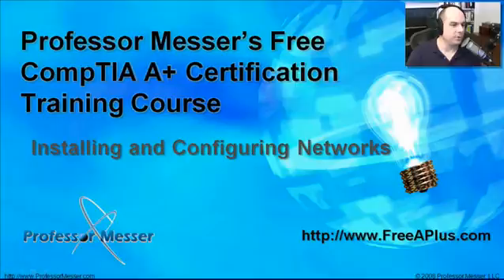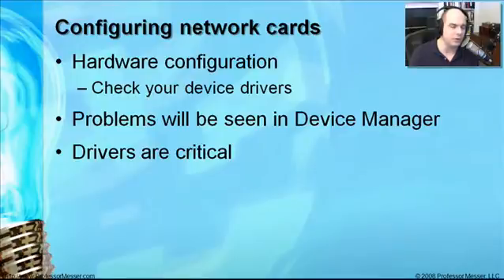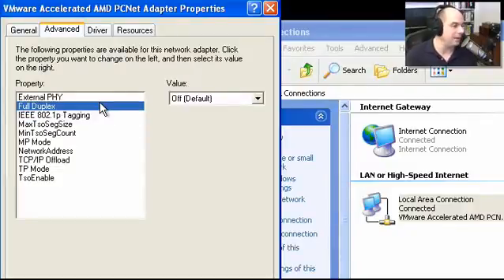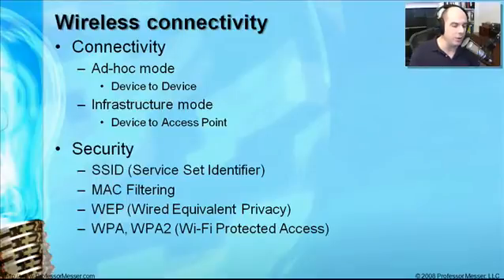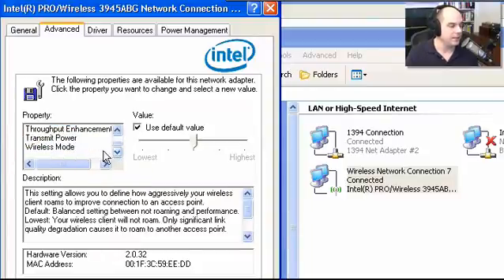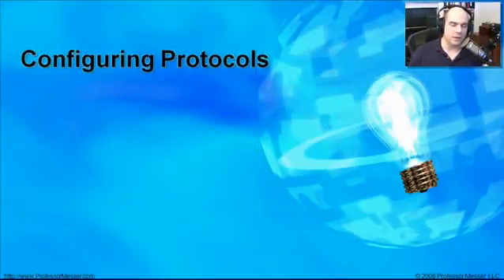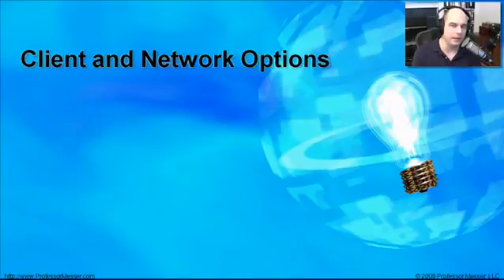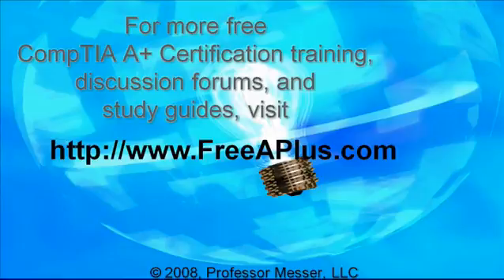CompTIA A+ 220-601 (5.2), 220-602 (5.2) - Installing and Configuring Networks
See our entire index of CompTIA A+ videos - Before you can use a network, you first need to install and configure the network adapter's hardware settings, protocols, and client options. In this video, we'll demonstrate how to setup a wired and wireless adapter in Windows XP and how the protocols and network clients are configured.